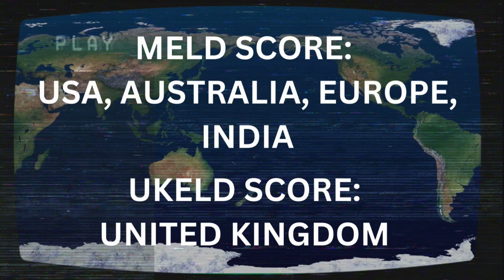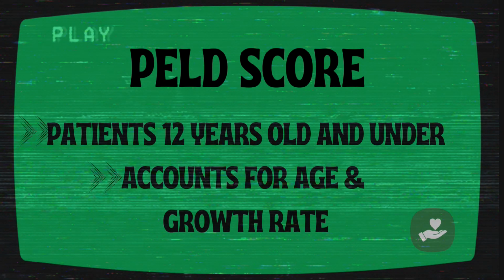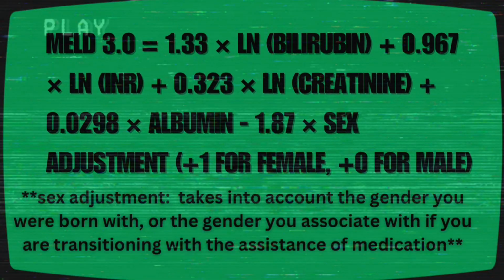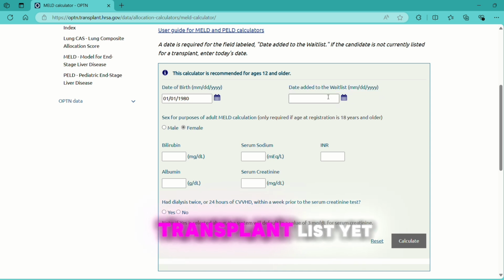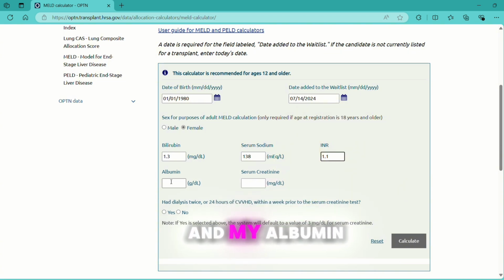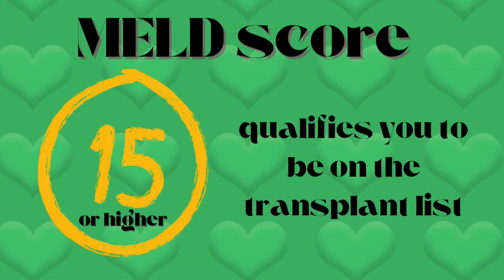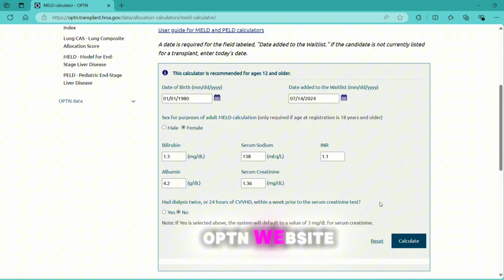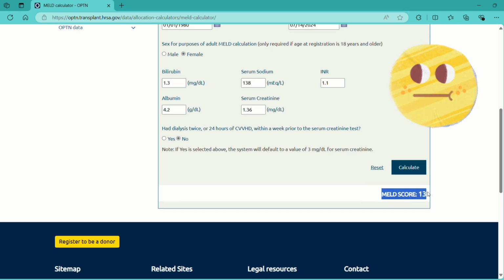How bad is my Liver Disease?!?! Know in 5 minutes! Calculating a MELD score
Learn how to calculate your MELD (Model for End-Stage Liver Disease) score with this step-by-step guide! The MELD score is a critical tool used to assess the severity of chronic liver disease and determine the priority for liver transplantation. In this video, we'll explain the formula, the necessary lab tests, and calculate MY own MELD score to help you understand how the MELD score is calculated. Whether you're a healthcare professional or someone seeking to understand your liver health, this tutorial is for you.

Introduction to MELD Score: What it is and why it's important.
Required Lab Values: Detailed explanation of the lab tests needed (bilirubin, INR, creatinine, albumin, serum sodium).

Calculation Formula: Step-by-step process to calculate the MELD score.

Interpretation: What the MELD score means for liver health and transplant eligibility.

Stay informed about your liver health and take control of your medical journey.